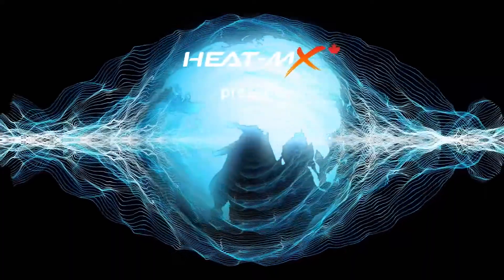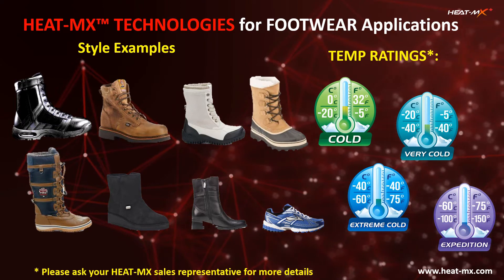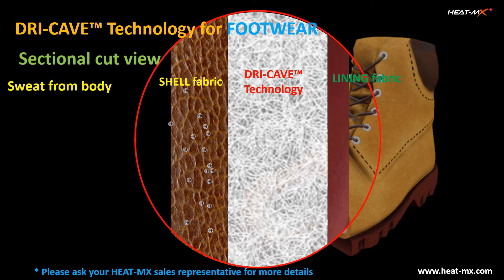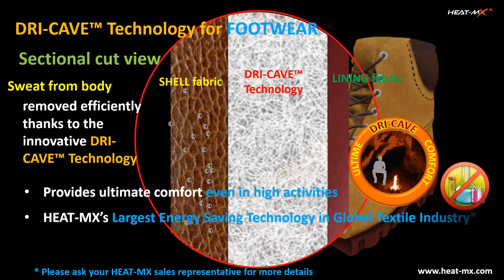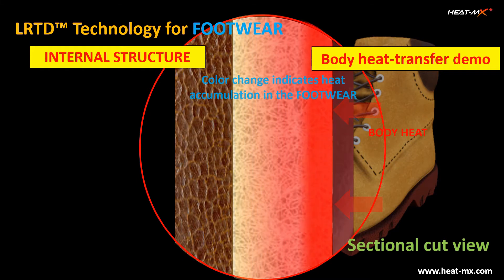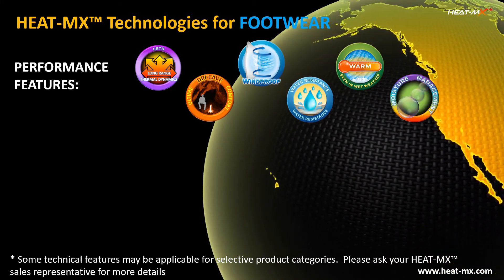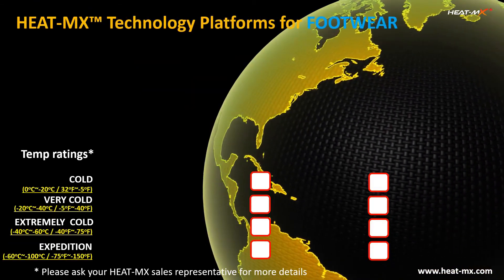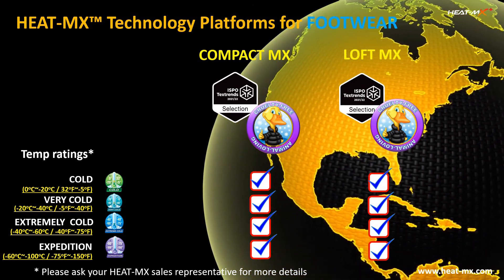Award-winning HEAT-MX Technologies for FOOTWEAR Applications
HEAT-MX Technologies offer a wide range of breakthrough technologies for footwear with significant environmental contributions.  HEAT-MX's footwear technologies has been recognized by ISPO Top of Innovation Awards.  Enjoy winter outdoors without any limitations while contributing to the environment!